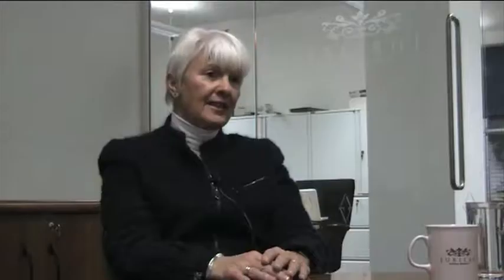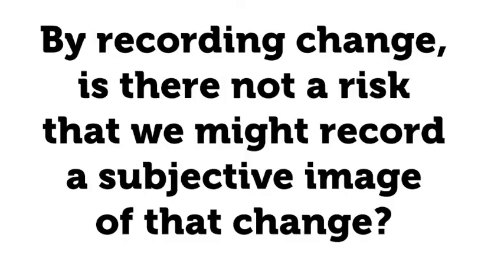Magaret Wilson talks to ConSoc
Constitutional Expert, Margaret Wilson, talks to ConSoc about her experience of New Zealand's Cabinet Manual and lessons for the UK.